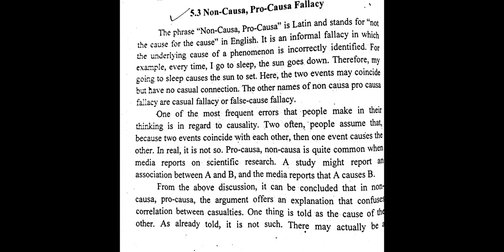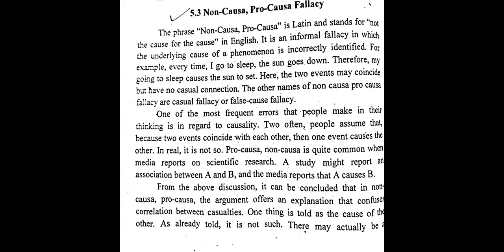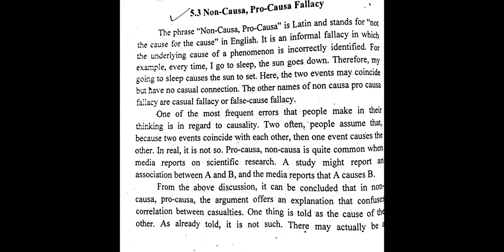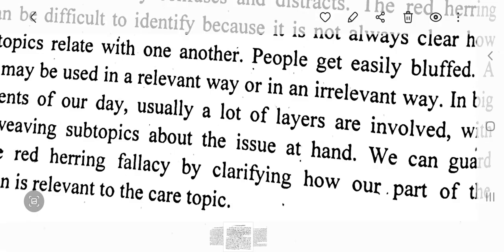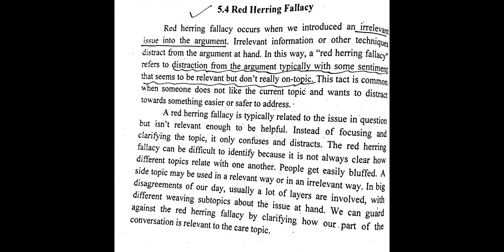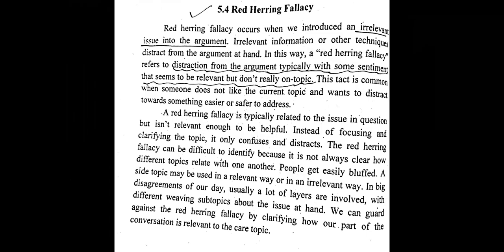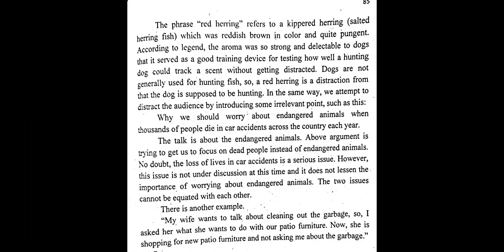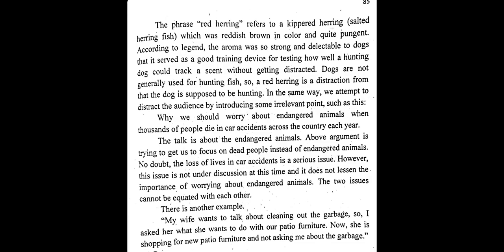Critical Thinking and Reasoning ADP 2nd Semester